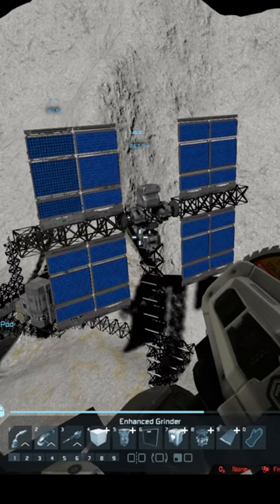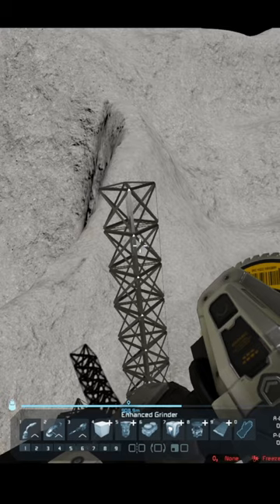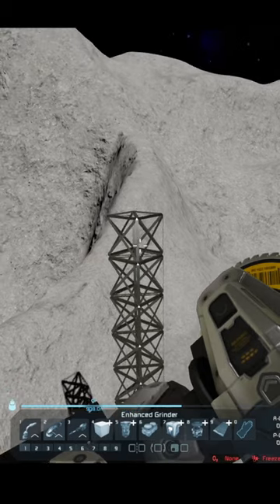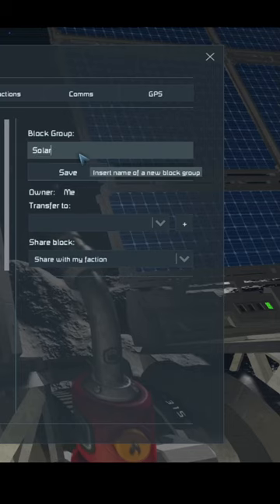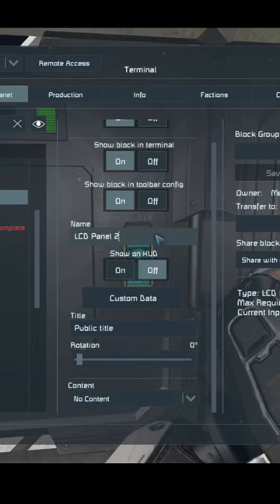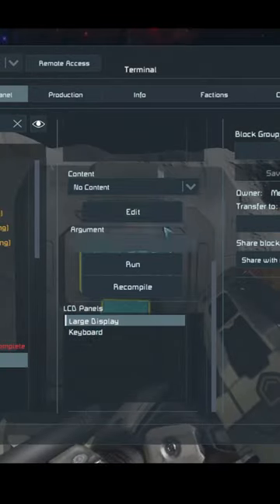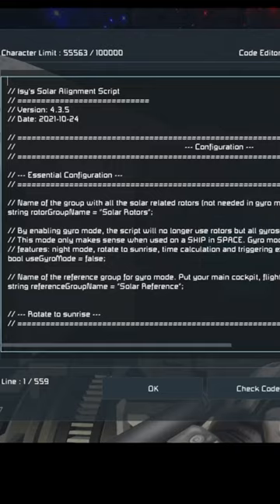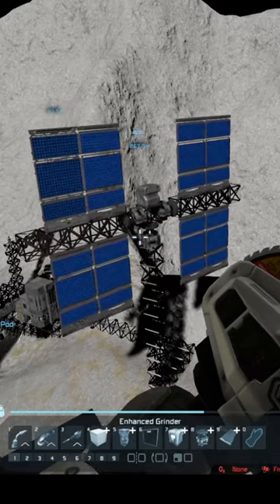How to make an Automated Solar Tracking System in Space Engineers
This is a video on how to make an automatic solar tracking system in space engineers game. You have to use a script to make it work but it will automatically track the sun for you. You can have as much rotors as you want, this script has very good scalability. You definitely want to build this if you are planning on using solar panels for your power source. Don't forget to build some batteries as well.